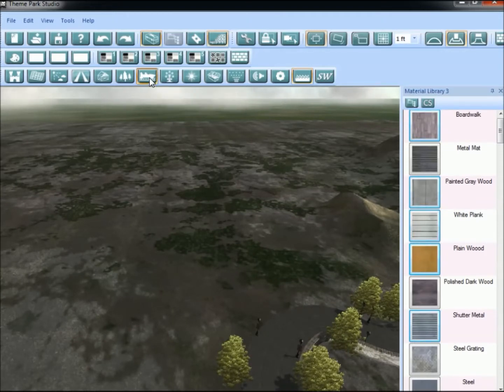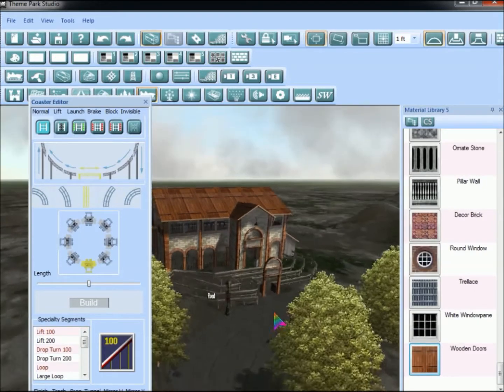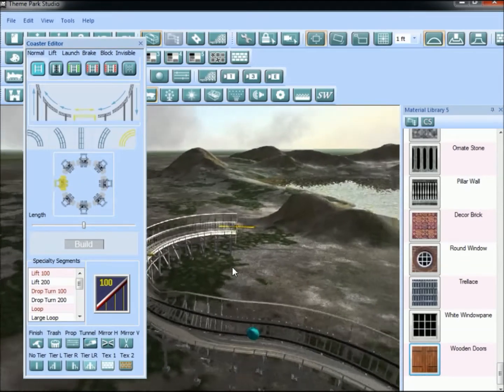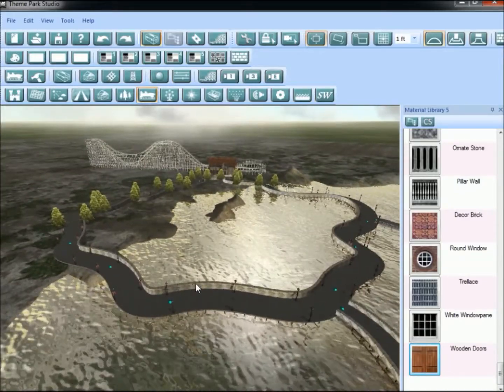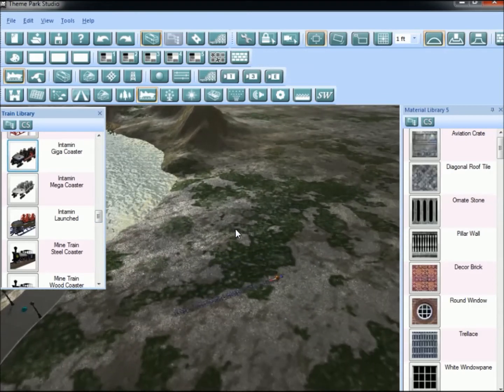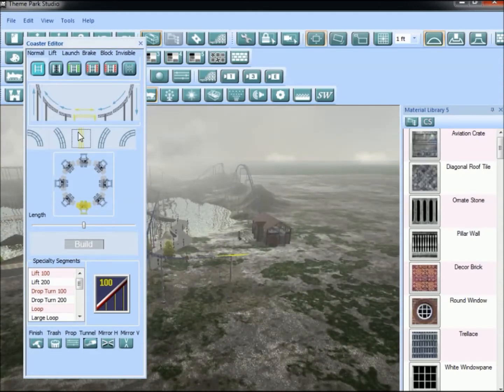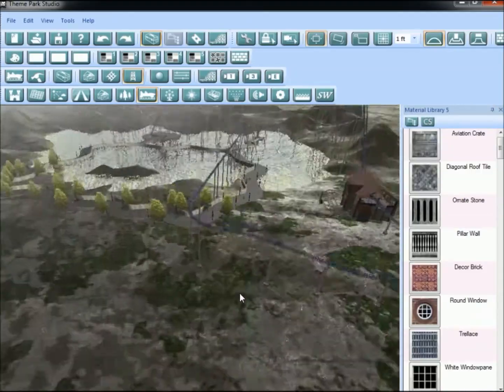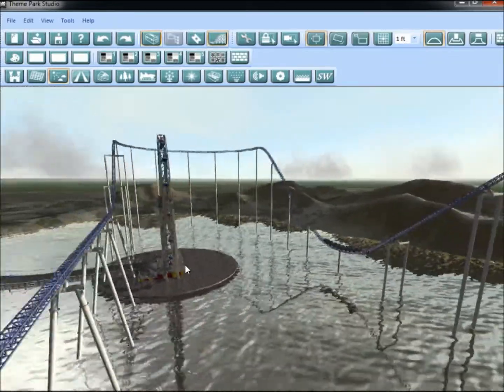Build with Me Video Series - Video 2 - Part 3 - Theme Park studio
Paths to the Beach